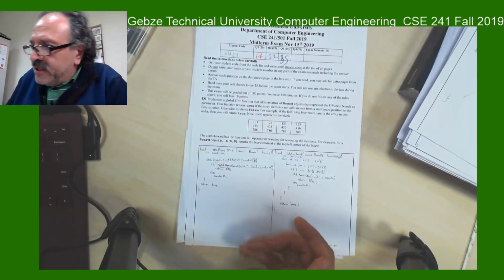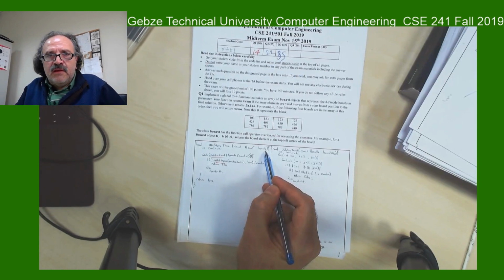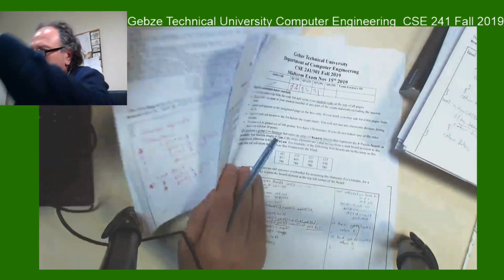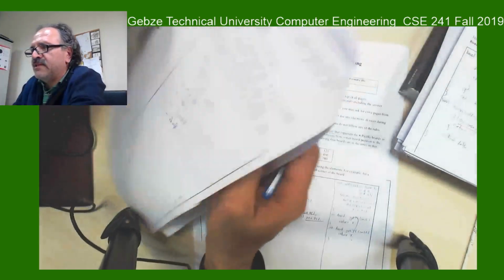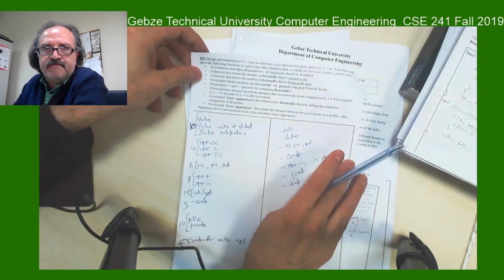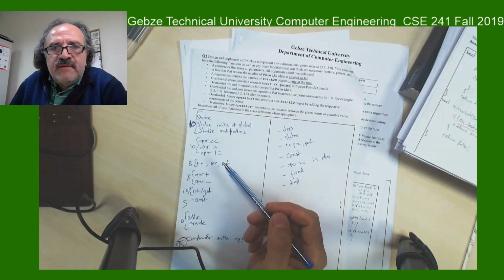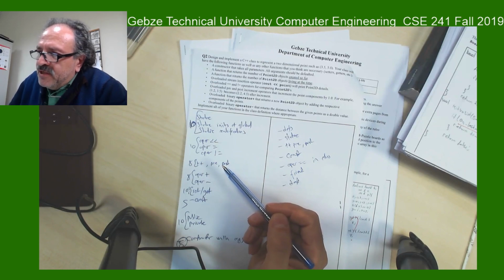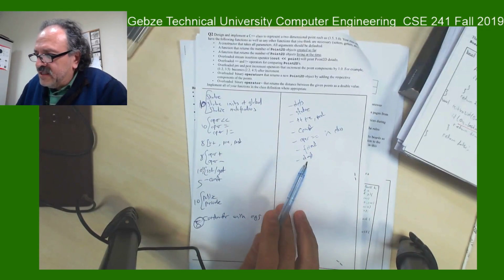FALL 2019 CSE241 2020 01 12 midterm exam solutions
FALL 2019 CSE241 midterm exam solutions